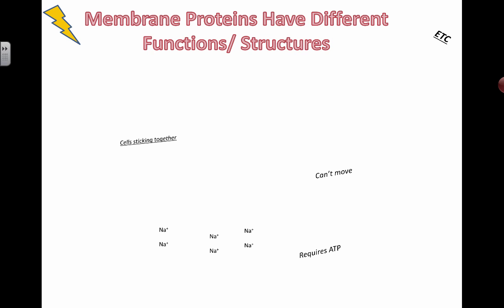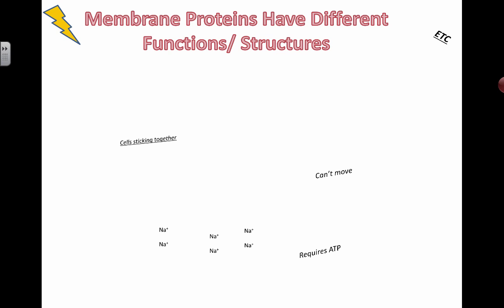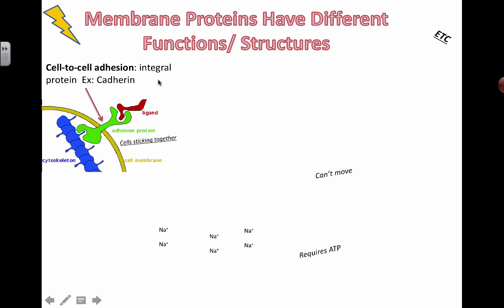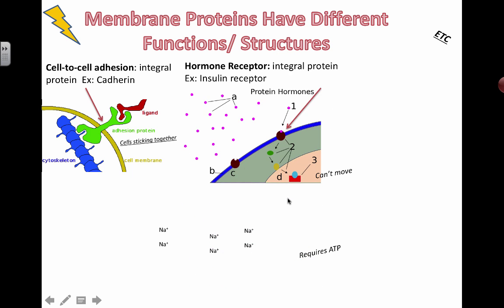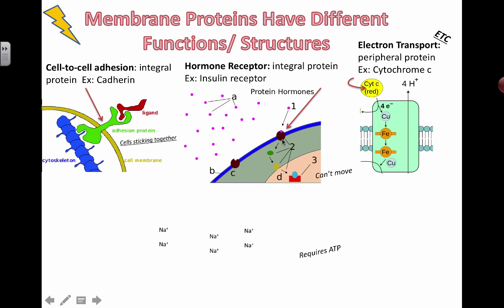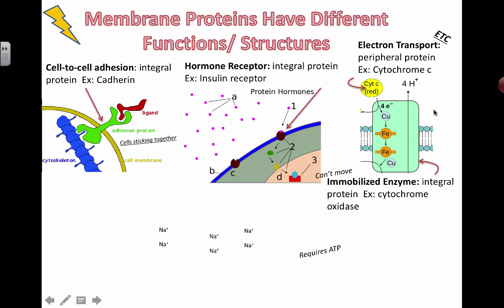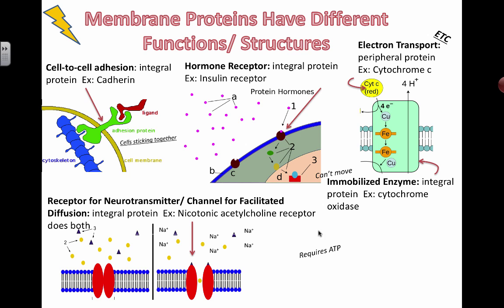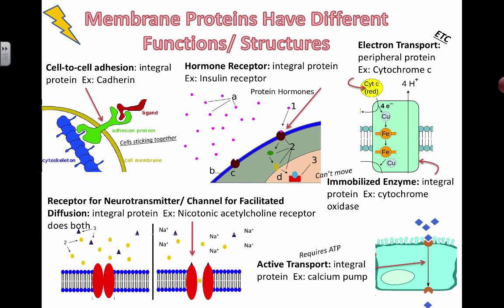Membrane Proteins and Functions (2016) IB Biology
1.3 Membrane Structure: Membrane Proteins and Functions

Understanding that:

- Membrane proteins are diverse in terms of structure, position in the membrane and function
-Cholesterol is a component of animal cell membranes
- Membrane rote ins should be drawn when drawing the fluid mosaic model of the membrane structure, including glycoproteins